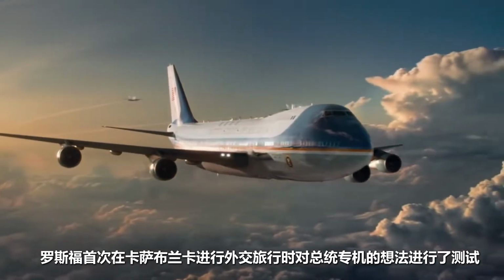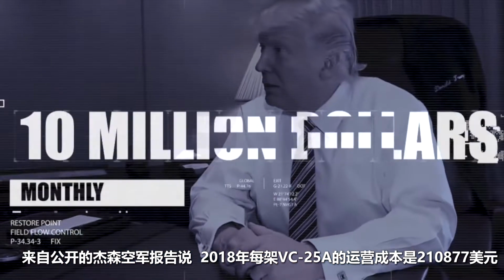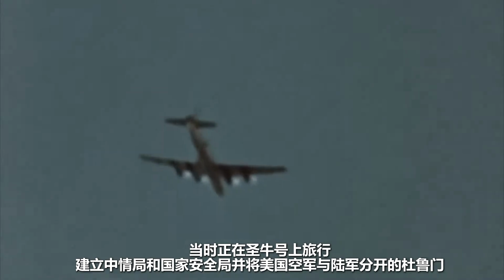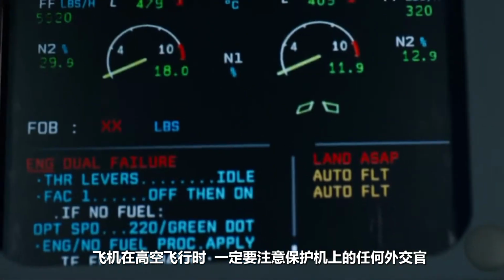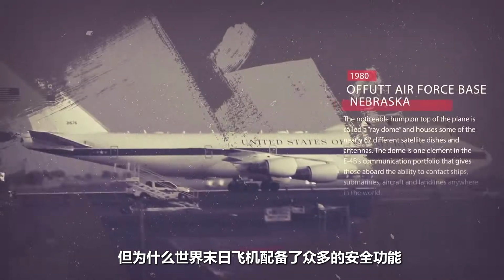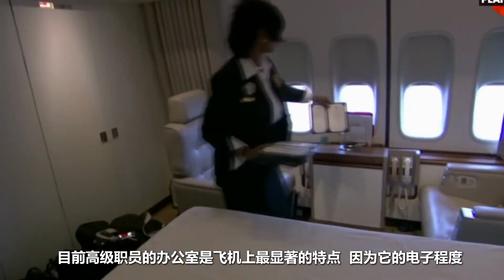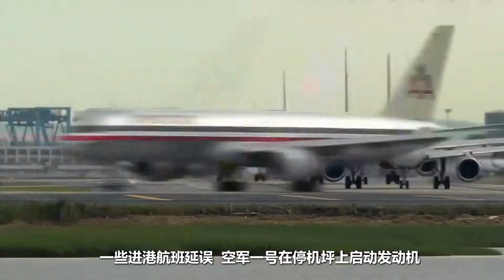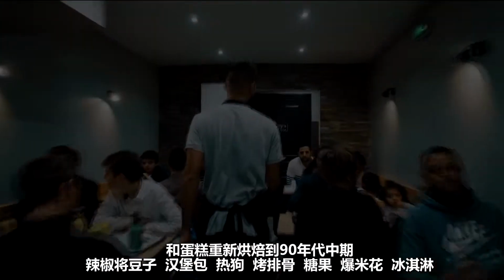发现：空军一号的10个惊人事实